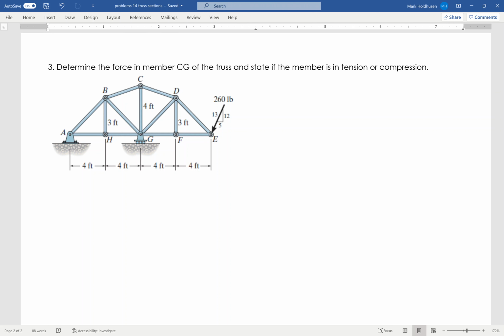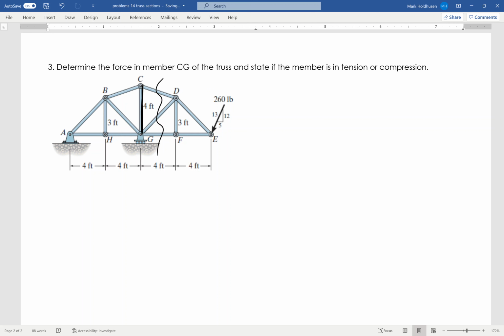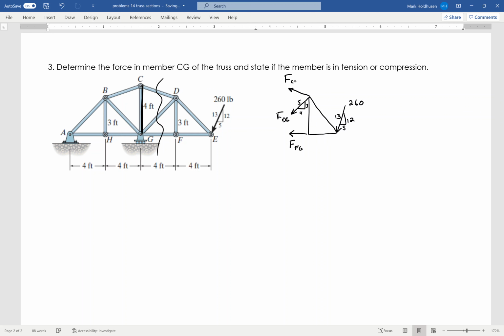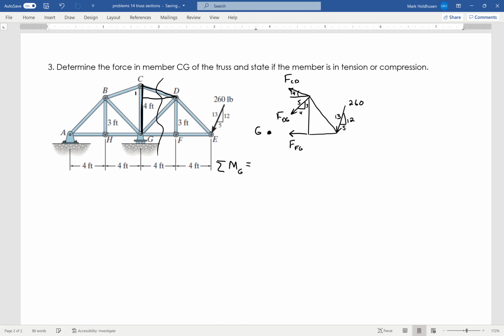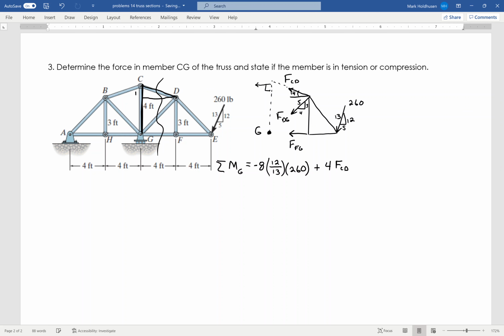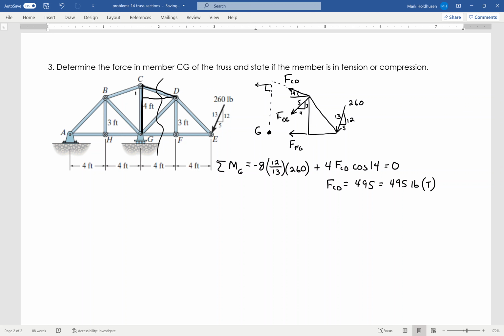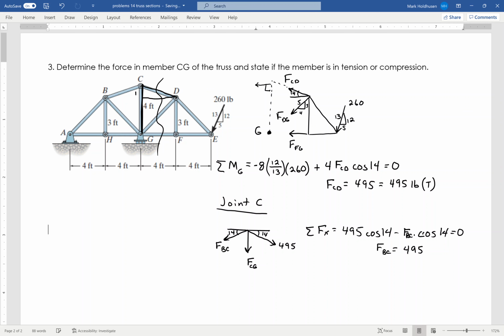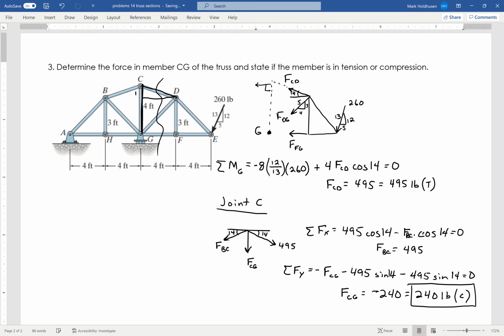ENGR 220 Method of Sections Truss Analysis Example 3